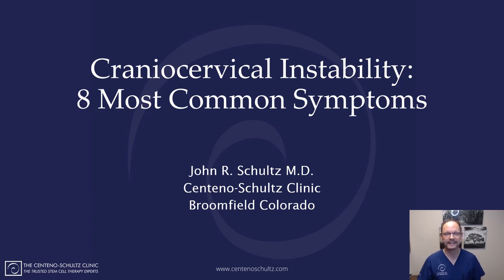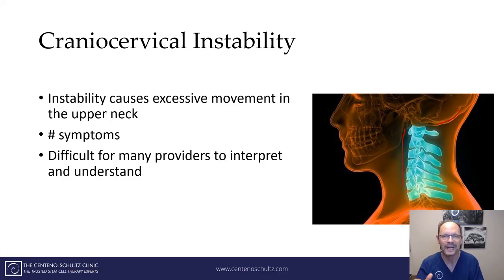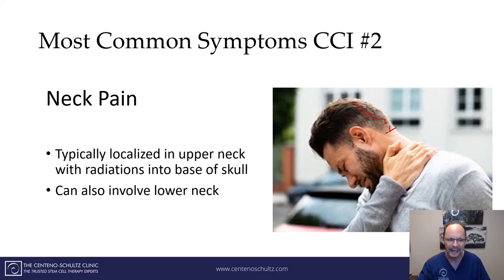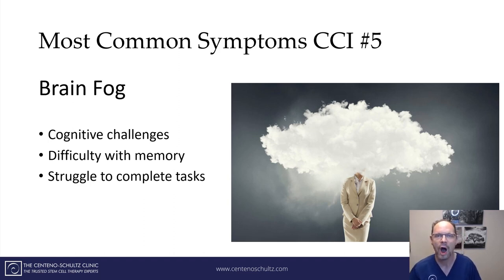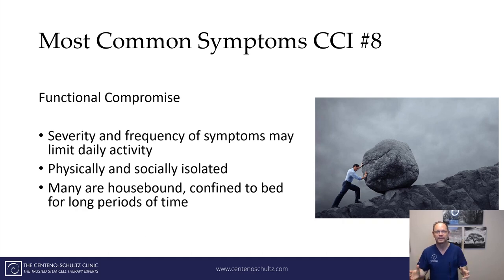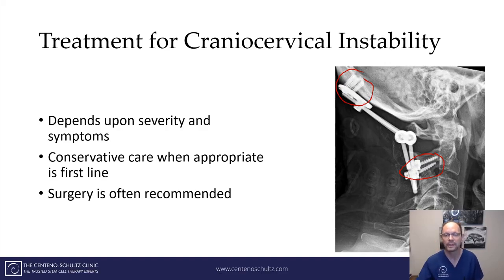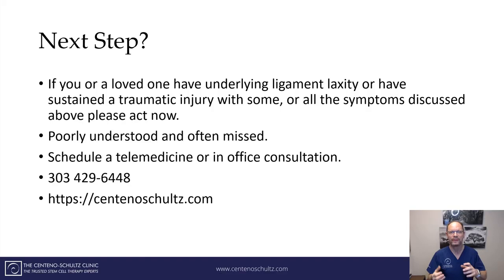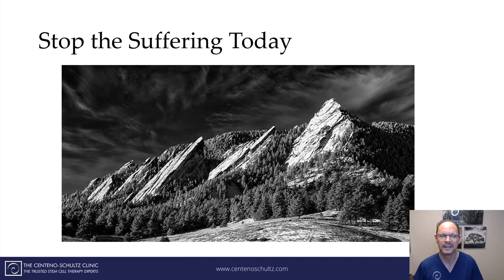Craniocervical Instability - The 8 Most Common CCI Symptoms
Craniocervical Instability - The 8 Most Common CCI Symptoms || Symptoms of Craniocervical instability - or known variously as CCI, CCJ instability, cranial cervical instability, or cervical instability - can amount to hundreds of issues. Here are the 8 most common craniocervical instability symptoms that we, at the Ceneno-Schultz Clinic, look for.